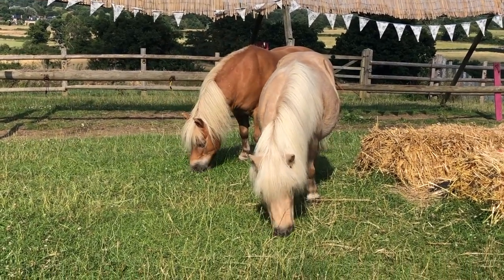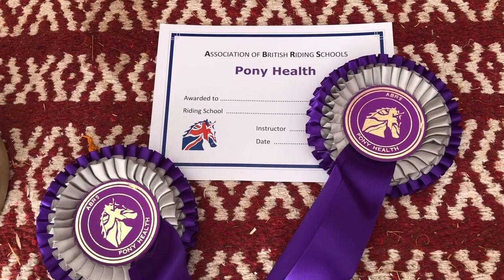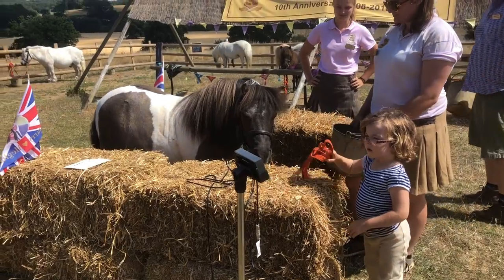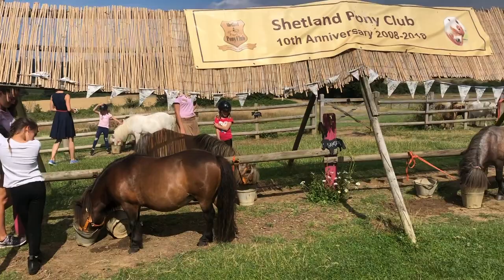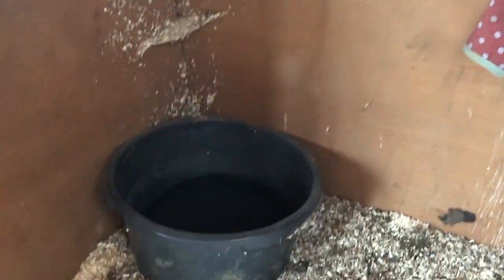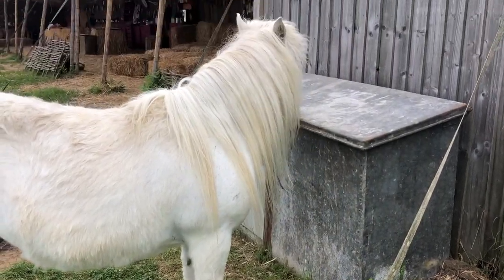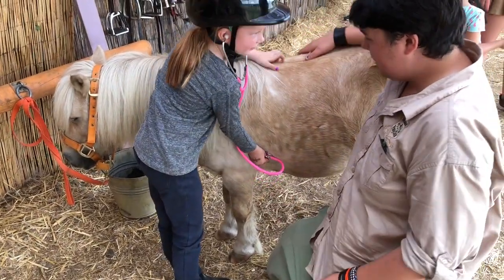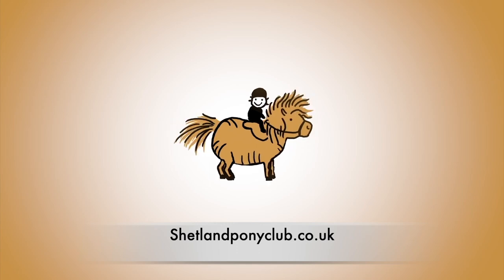Learning to be a Shetland Pony Vet - TV Episode 294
Would you like to learn to be a Shetland Pony Vet? Lots of our staff have trained to be vets and some are hoping to get places at vet school tomorrow, on A-Level results day. Good luck staff!

Many of the children who ride with us would like to be vets too. So, at Shetland Pony Club Camp the children have been learning about their pony’s health and how to care for them.

Caring for your pony

The children have learned the “points of the horse” and what to call them.  They have learned about the different feeds a pony can eat and how to mix them up.  It's important for the stable to be clean, with fresh hay and water too.

Learning to be a Shetland Pony Vet

Vets need to be able to recognize poisonous plants to keep their ponies safe.  They also need to see if they are healthy by measuring their weight and listening to their hearts. It’s helpful to learn how to bandage a pony too, so the children learn how to do all these things at Shetland Pony Club camp.

Association of British Riding School’s pony health certificate

At the end of a busy day of riding and pony learning the children are awarded their certificates for excellent learning. Well done children!